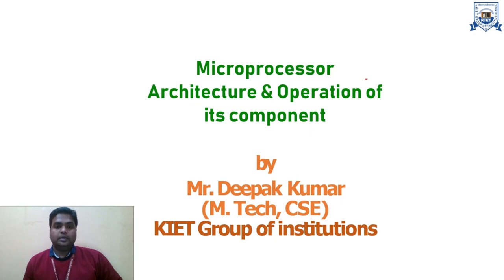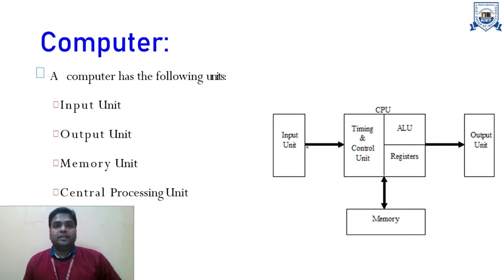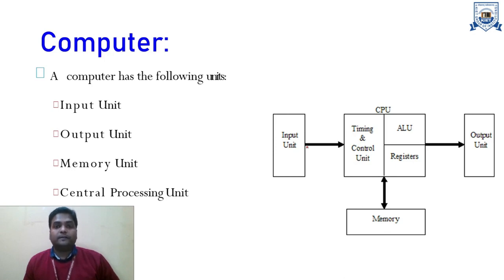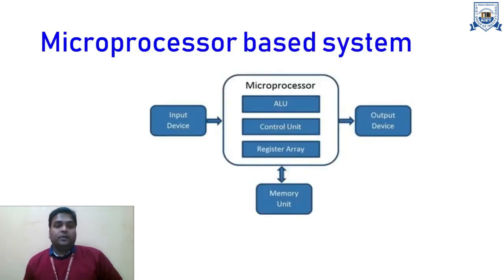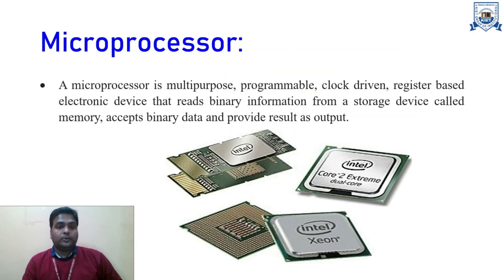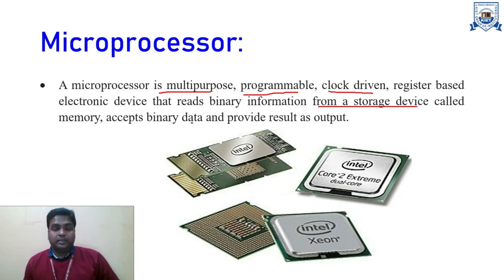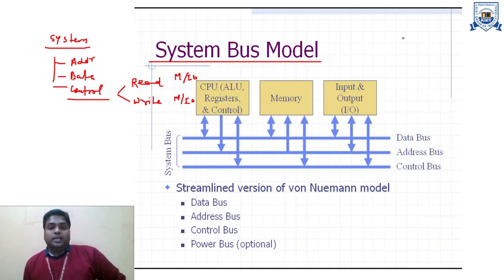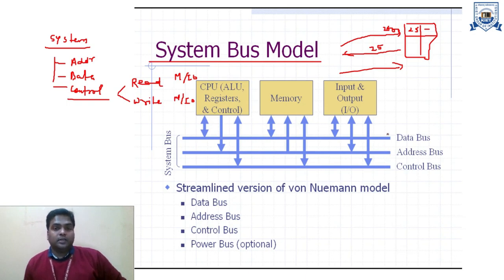L - 2 | Unit - 1 | Microprocessor Architecture & operation of it's component